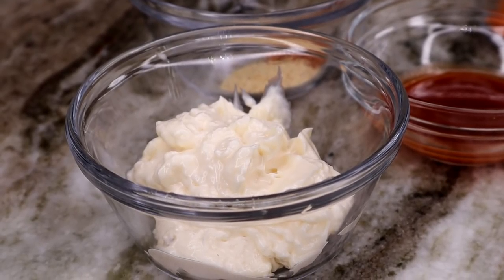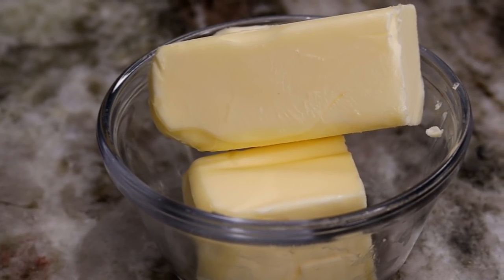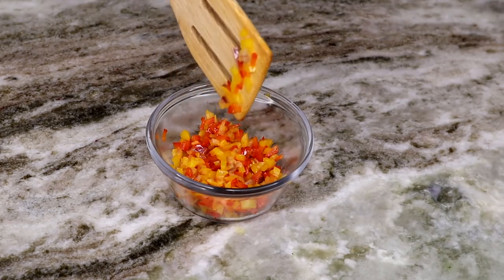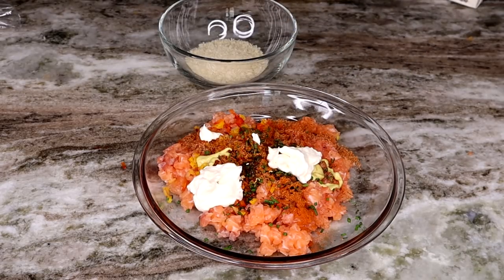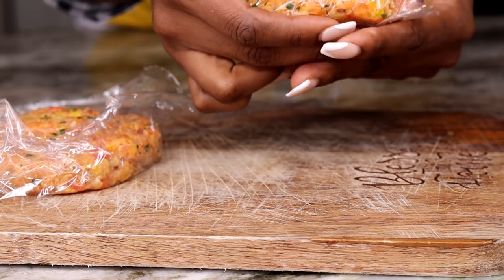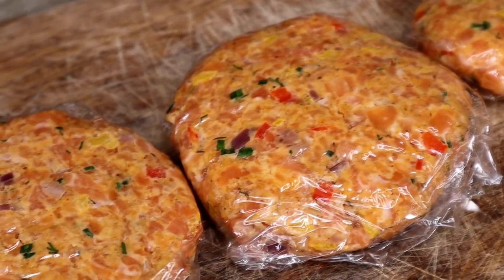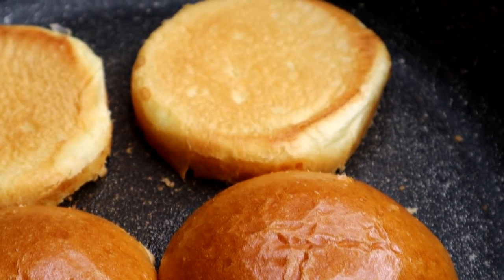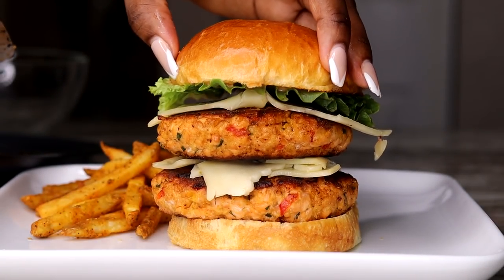The Perfect Salmon Burger Recipe | Fish Recipe | Perfect Weeknight Treat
A great burger is so much more than just beef, and these 5-star salmon burgers are here to prove it. They're simple, quick, and insanely satisfying. The best part? They come together in 30 minutes, making them the perfect weeknight treat.

Salmon Burger Recipe | Fish Recipe | Must Try!!
Salmon Burger Recipe. Quick and easy fish recipe.

Ingredients 1:17 - 2:50
Salmon patties 2:50 - 7:53

 Ingredients
5.25 ounces salmon

Aioli sauce
3 tablespoons mayonnaise
1 tablespoon hot sauce
1/2  teaspoon Cajun seasoning
1/2  teaspoon garlic powder
1/2 tablespoon honey
1 teaspoon lemon juice

1 tablespoons yellow bell peppers
1 tablespoons yellow bell peppers
1 tablespoons red onion
1 tablespoon fresh chives
1/4 teaspoon fresh dill
6 tablespoons breadcrumbs
1 teaspoon Cajun seasoning
1 teaspoon old bay
1/4 teaspoon cayenne
1 table Dijon seasoning
1 tablespoon Worcestershire sauce
 lettuce
 brioche bun
 3 tablespoons unsalted butter

Cooking time 7 minutes per sides

salmon sliders,salmon cakes,healthy salmon pattie,Vegan Black Bean Burger Recipe,How To Make Salmon Patties,Quick and Easy Salmon Patties,How To Make Salmon Cakes Recipe,healthy salmon patties with canned salmon,salmon patties air fryer,salmon croquettes with fresh salmon,salmon patties gordon ramsay,salmon patties without eggs,canned salmon pasta,salmon recipe,Easy Pan Seared Salmon Recipe with Lemon Butter